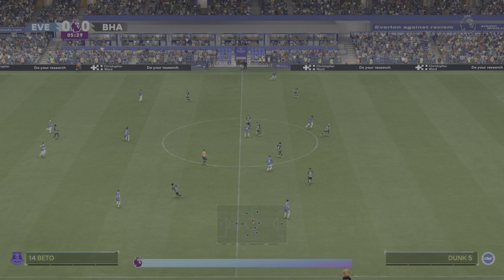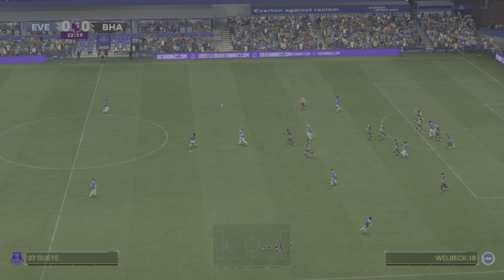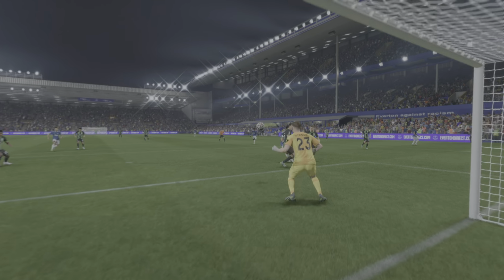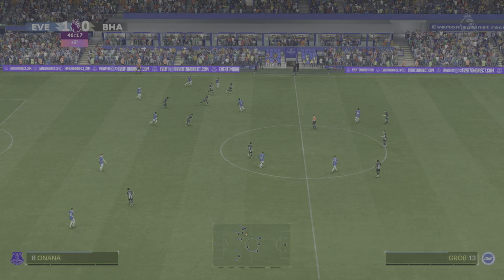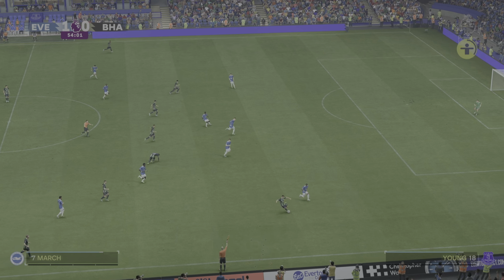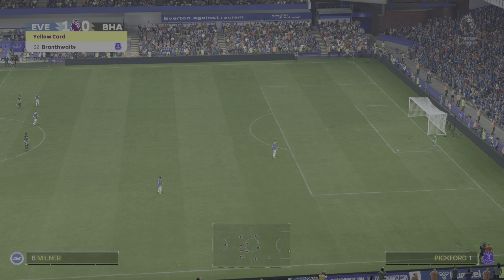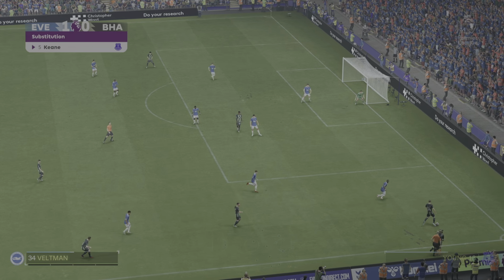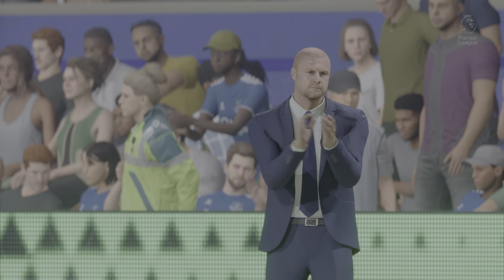EAFC24 EPL: Everton vs Brighton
Welcome to this weeks fixture in the English Premier League.

Which way is the result going to go? get your predictions on todays game in the comments below.